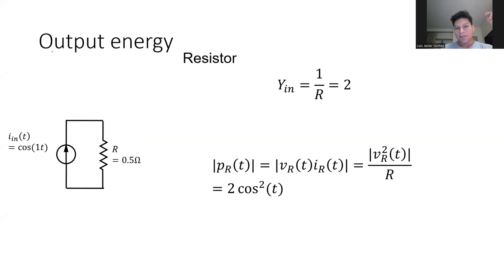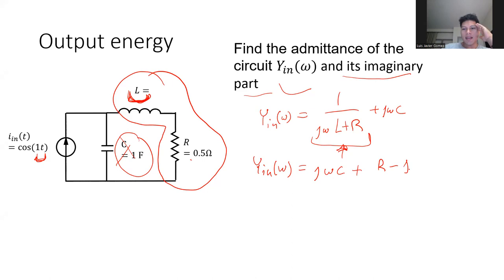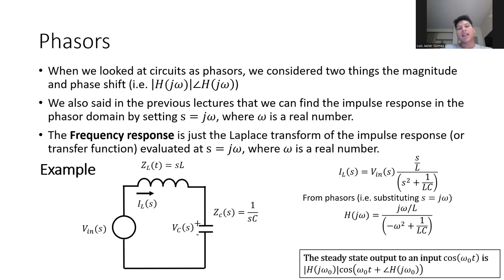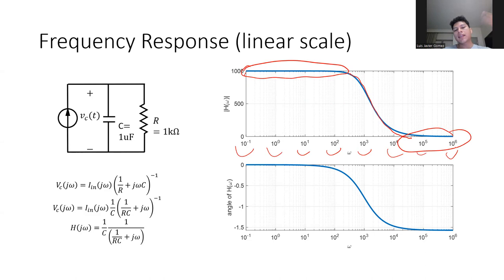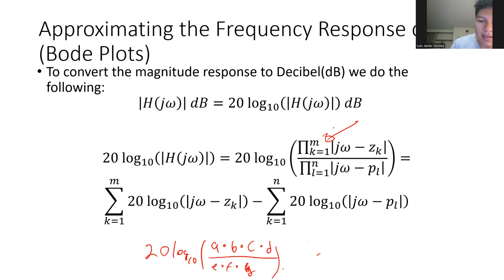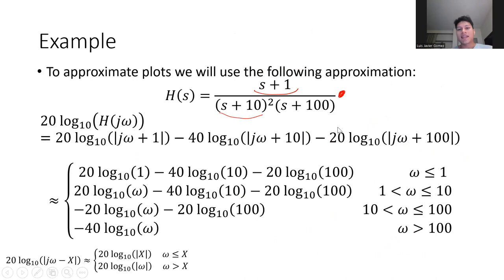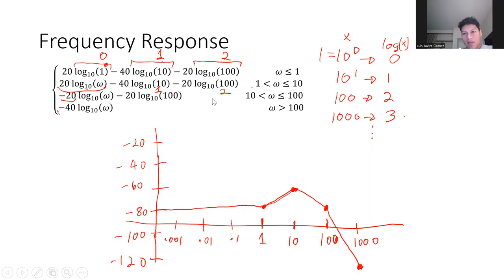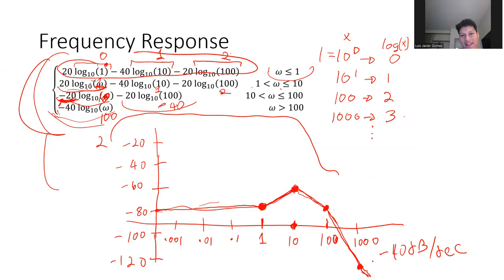Lecture 20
This is the Spring 2023 video. I will be back in class monday. Have a good weekend!